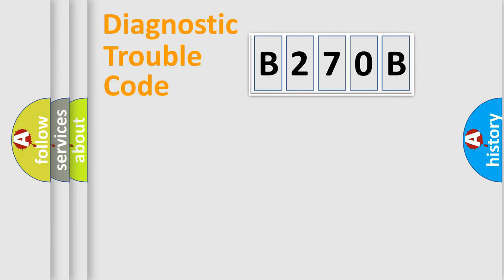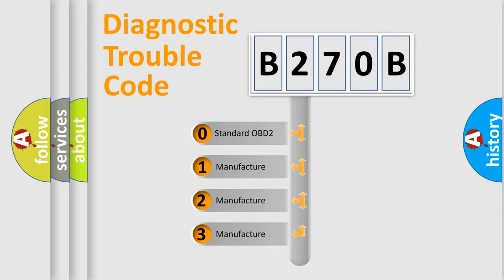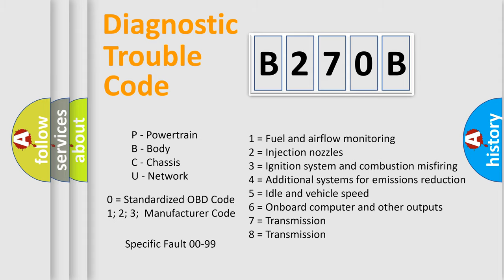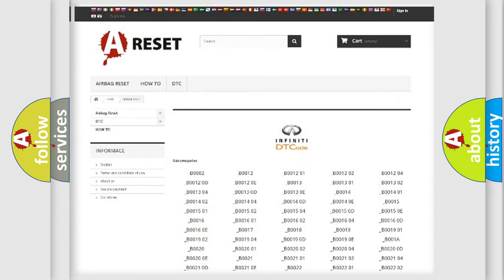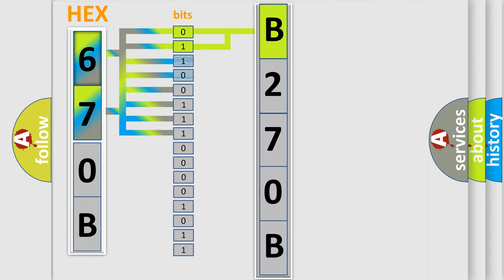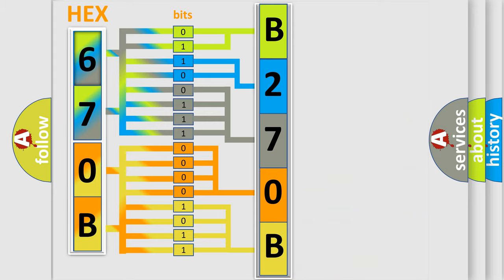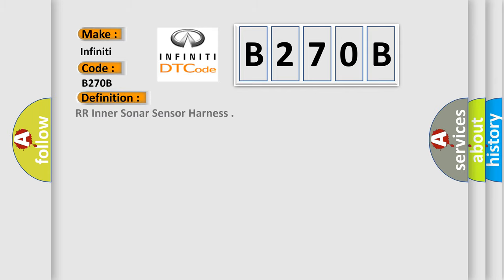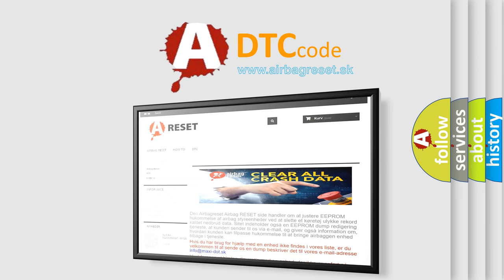DTC Infiniti B270B Short Explanation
Contents:
0:21 Basic DTC analysis according to OBD2 protocol standard.
1:48 Insight into programming
2:58 A diagnostically understandable description of the Diagnostic Trouble Code
3:05 Basic error definition

Make:
Infiniti
Code:
B270B
Definition:
RR Inner Sonar Sensor Harness
Description:
Rear sonar sensor RH inner harness malfunction.